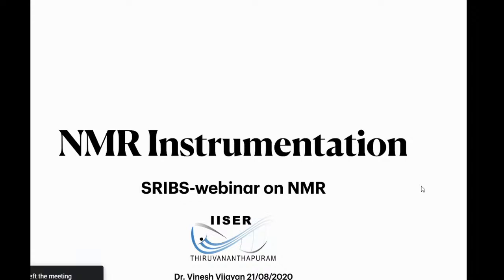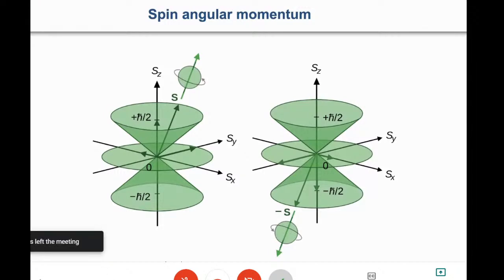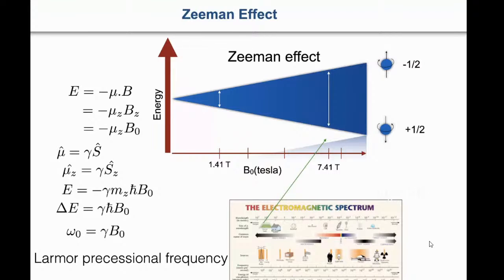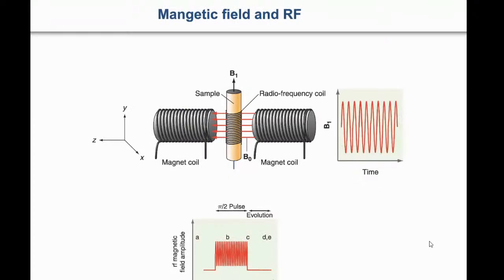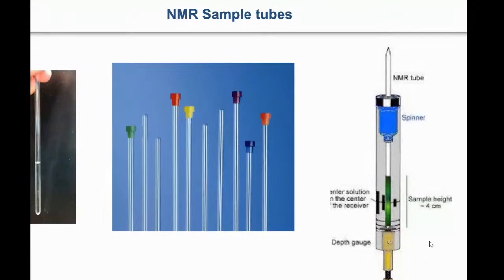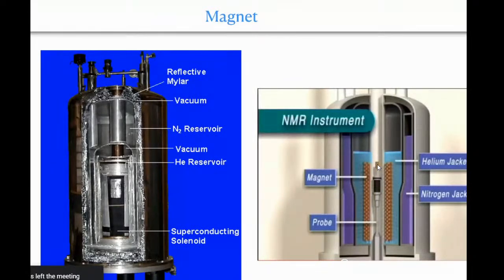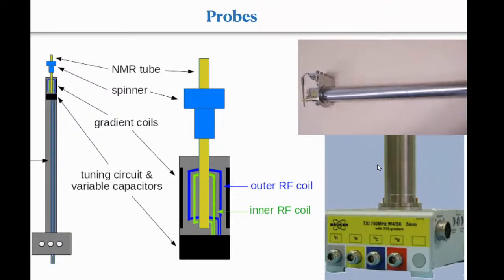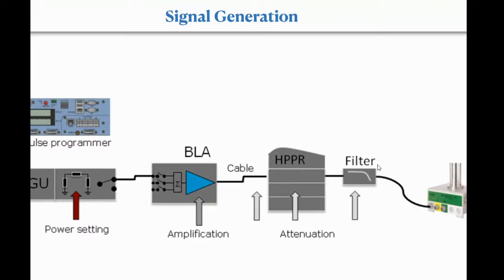KSCSTE SRIBS Webinar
NMR: Theory, Instrumentation and Applications
Dr. Vinesh Vijayan, IISER, Trivandrum